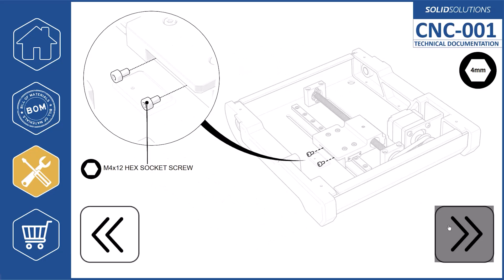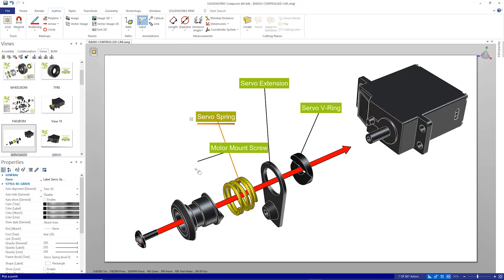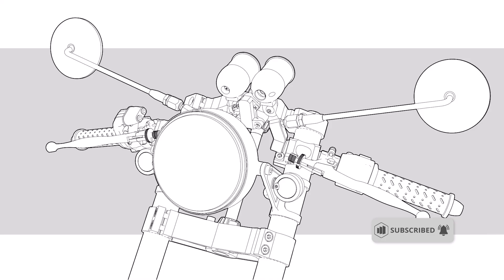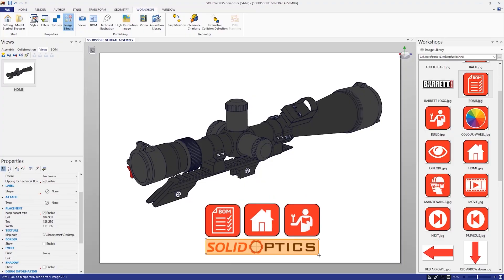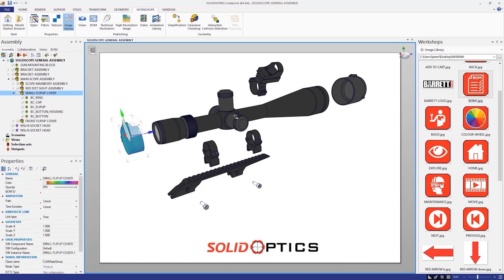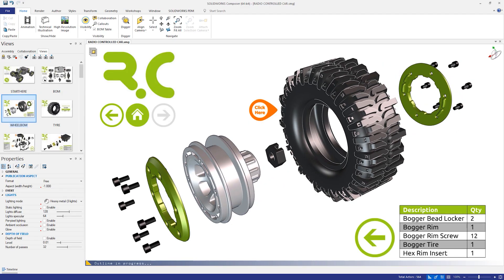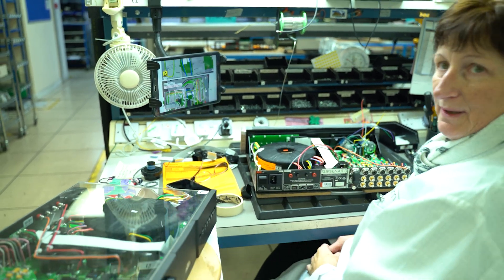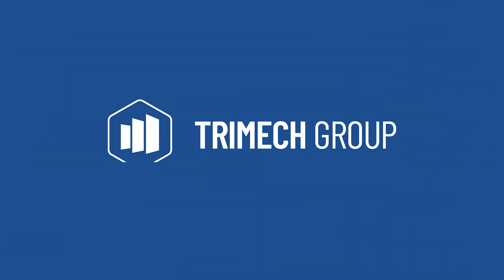Streamline Product Development with SOLIDWORKS Composer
Discover how SOLIDWORKS Composer empowers businesses to create compelling product visuals, interactive documentation, and assembly guides that reduce time-to-market and costs. With tools designed for users across engineering, marketing, and design departments, you can simplify processes, stay ahead of competitors, and impress clients. Watch to learn how a live link to CAD data ensures seamless updates, and see why businesses worldwide trust SOLIDWORKS Composer to revolutionize their product development and documentation. Schedule your private demonstration today!